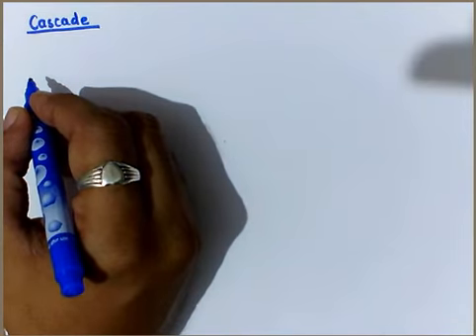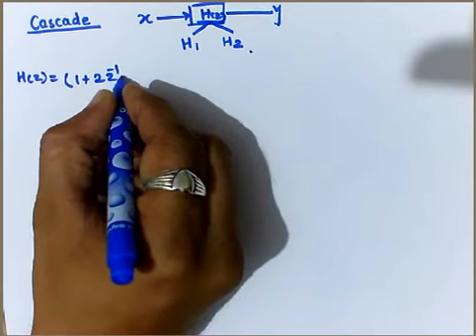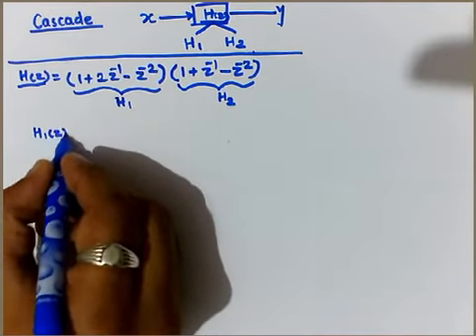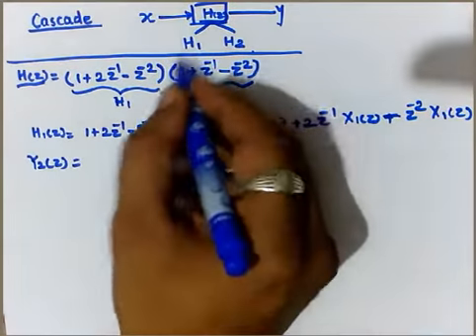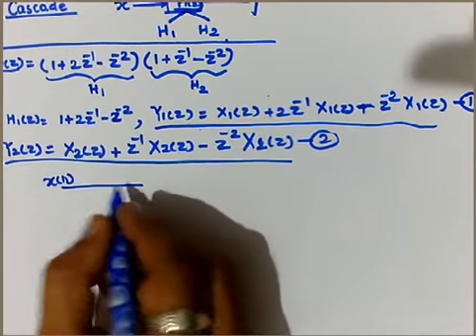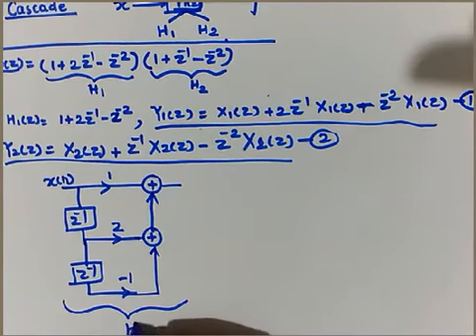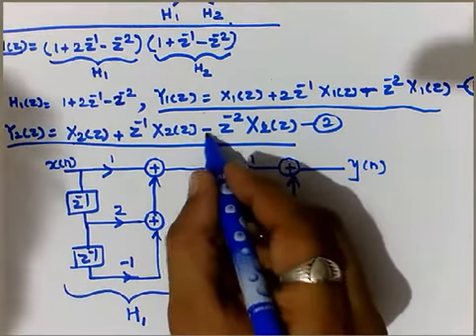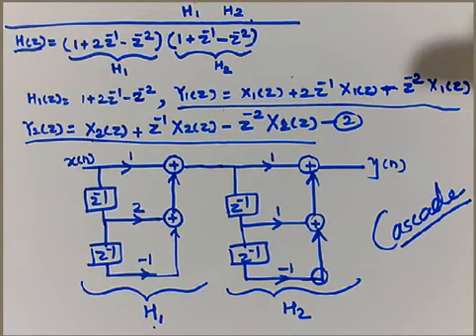cascade for fir